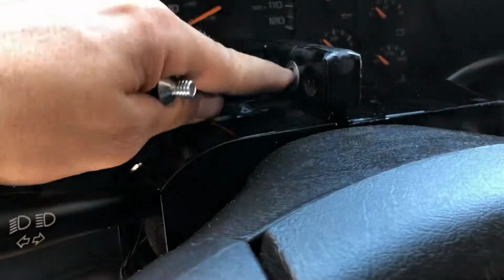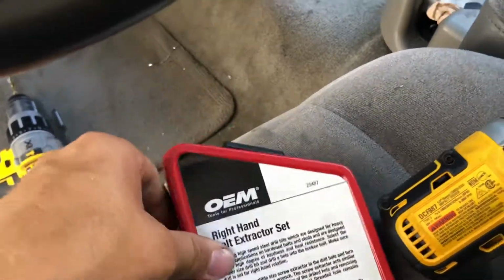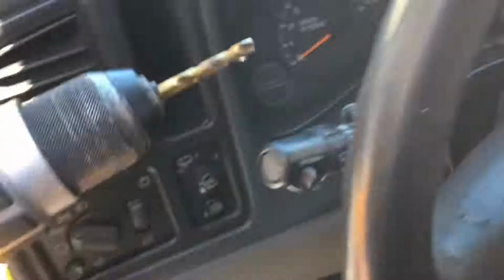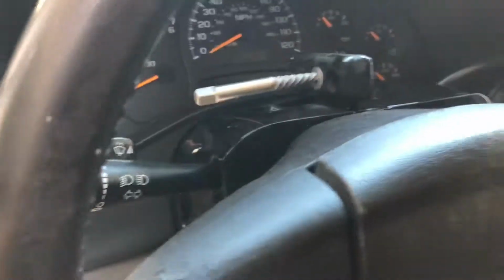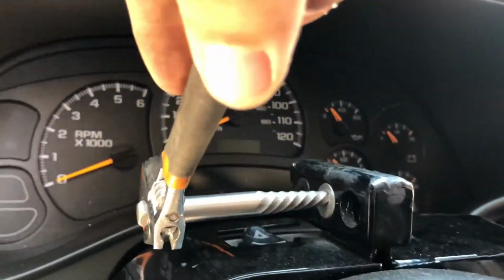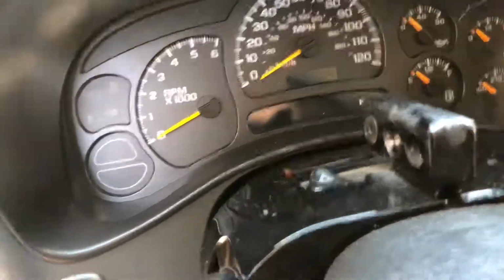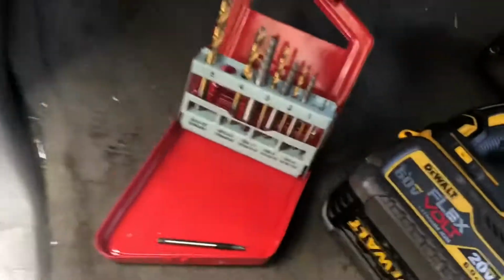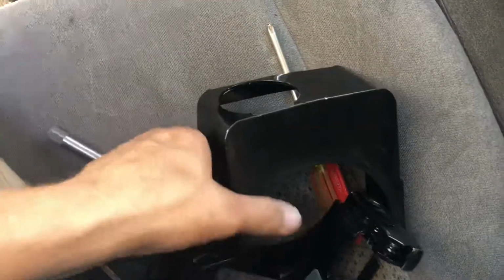Lok itt screws removal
This is how you remove the lok itt brakeaway screws, hope it helps